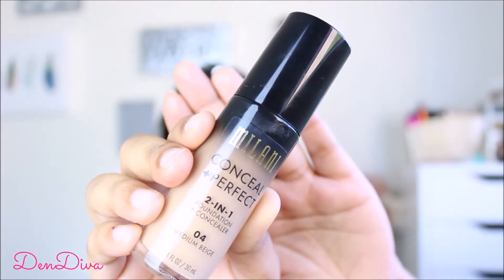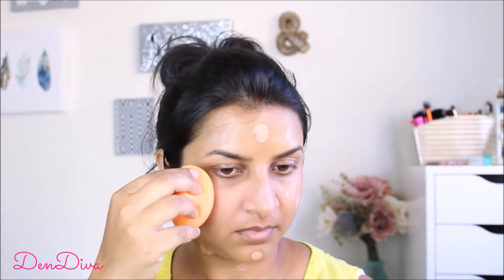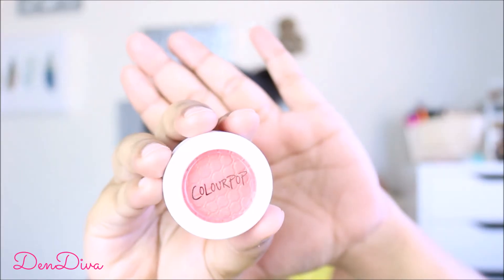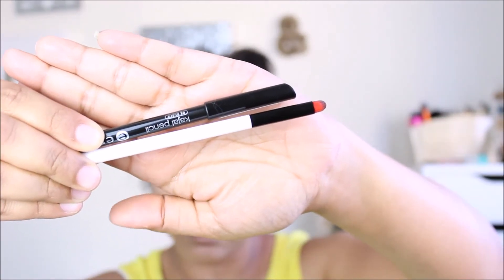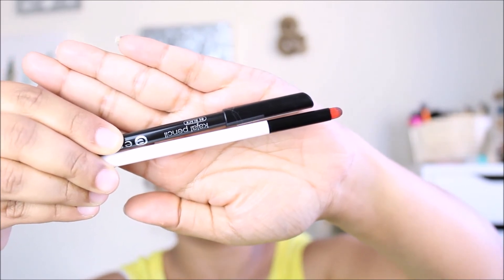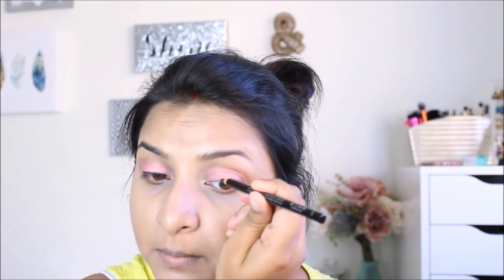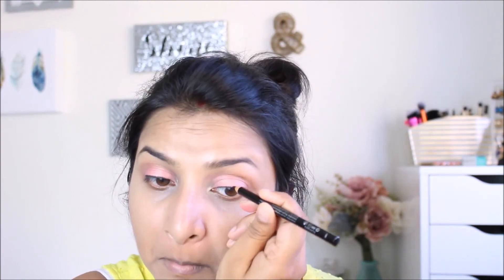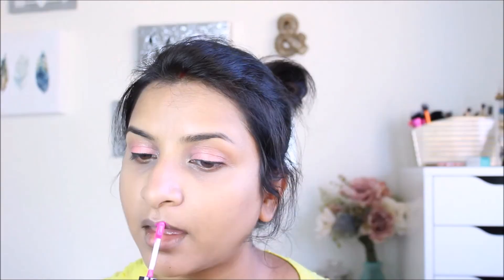5 Minutes 5 products Beginner Friendly Makeup (Summer Look)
Products Used :
1. Milani Conceal + Perfect 2-in-1 Foundation Concealer 04 Beige
2. Revlon Youtuh FX Fill+Blur Concealer 04 Medium
3. ColorPop Super Shock Eye Shadow 'Animal'
4. Essence Kajal Eyeliner
5. NYX Intense Butter Gloss Funnel Delight

ABOUT ME
Hey Divas!!! I am Madhu,an Indian Youtuber | Mom | Foodie | Traveler
and I am going to share with you my NAIL ART tutorials, MAKE UP looks,
my HAULS along with some SKIN CARE tips and tricks.I also love doing DIYs
out on my VIDEOS
xoxo
Madhu